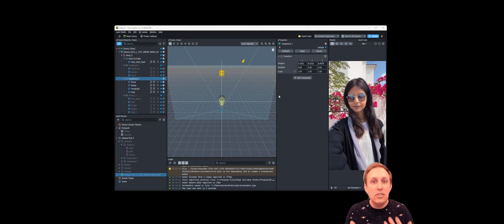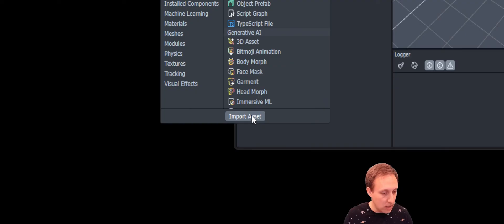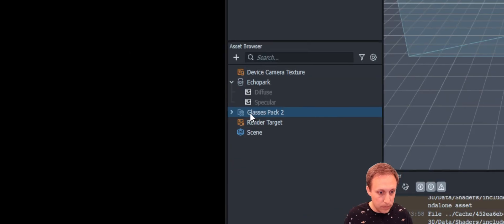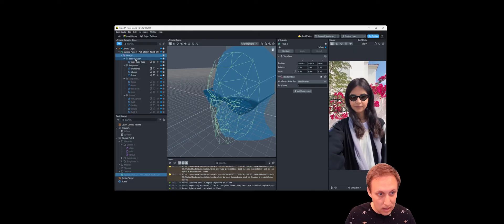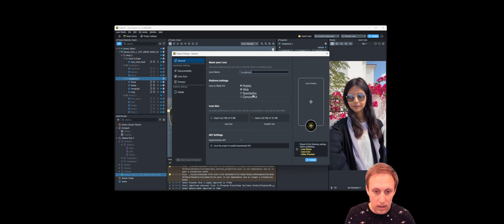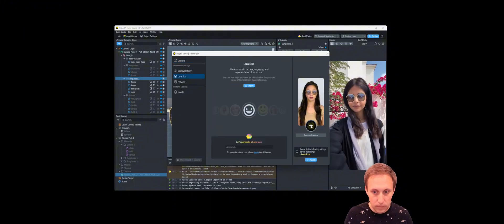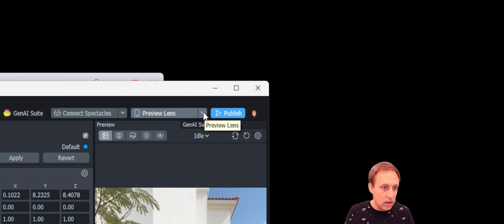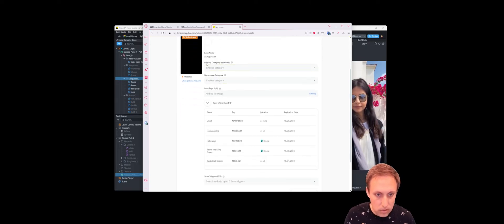Getting Started in Lens Studio 5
Are you new to Lens Studio? Are you coming from Effect House or Spark AR? Are you trying to figure out how to use Lens Studio to create and publish Snapchat lenses? You've come to the right place! In this video I'll go over how to create your first lens using Lens Studio v5.